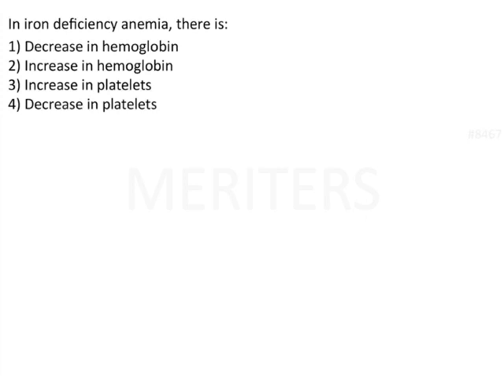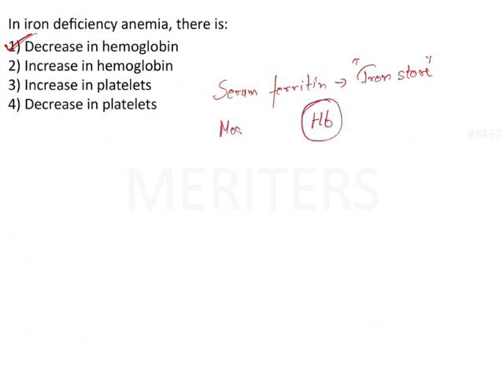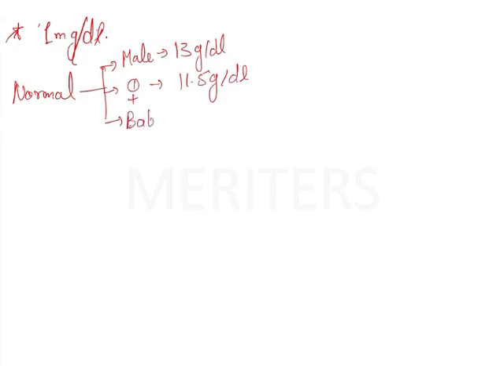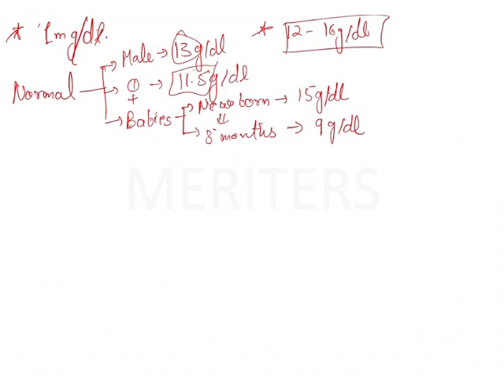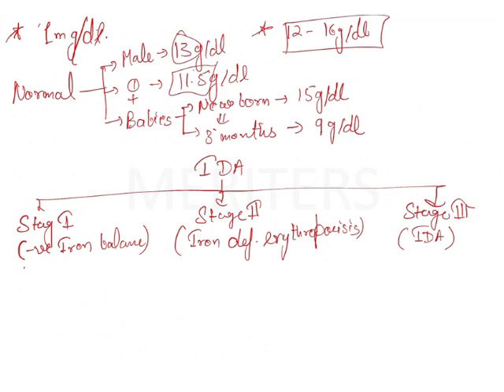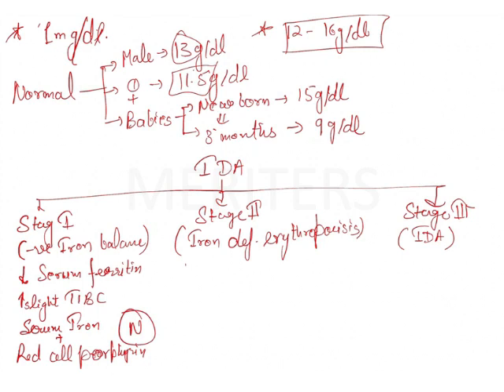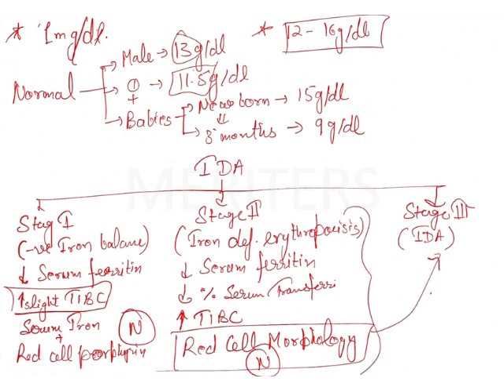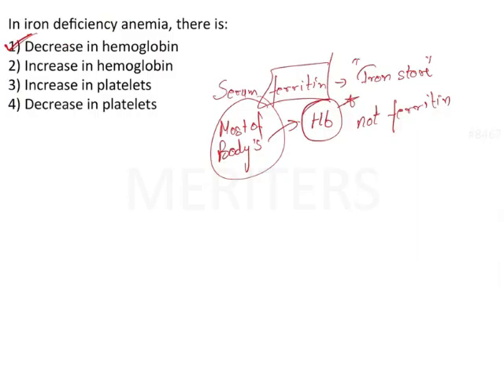NEET MDS | INICET - Pathology - Diseases of blood and lymphnodes | Explanatory Video | MERITERS